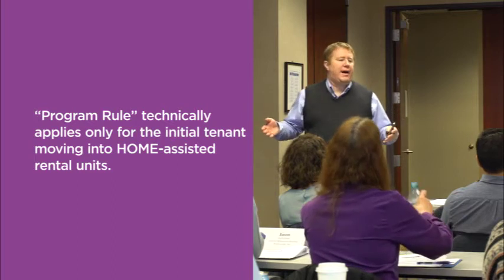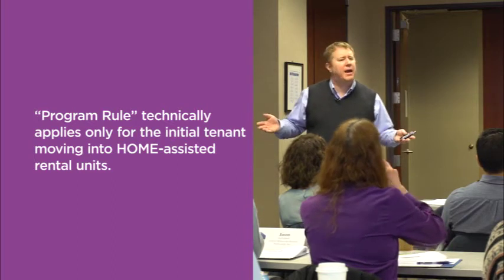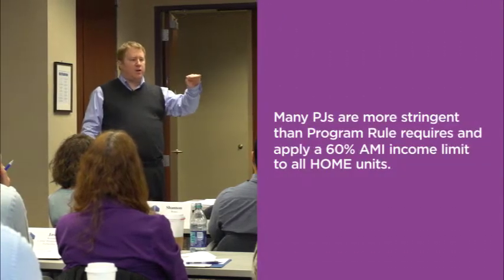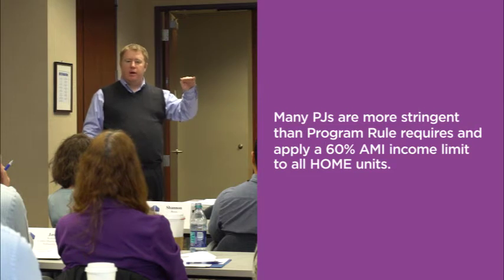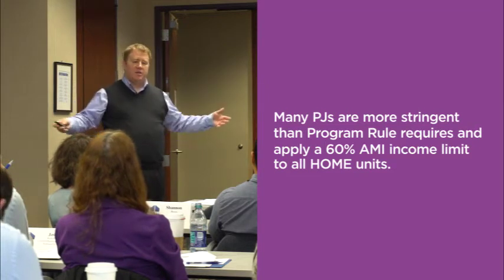HOME Program FAQ - 1st P: People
This video is part of the CHDO Opportunities in HOME webinar.